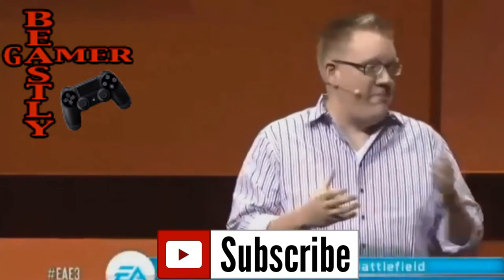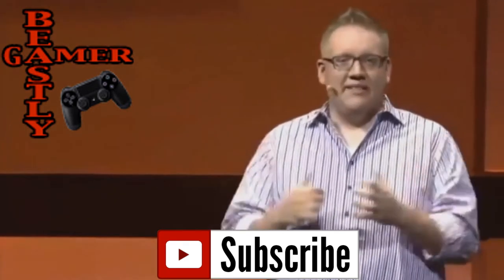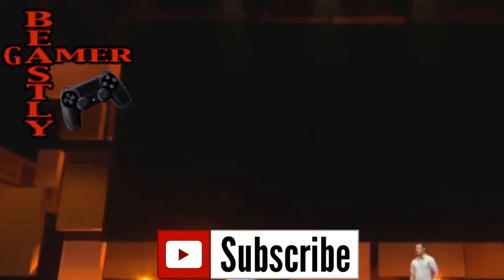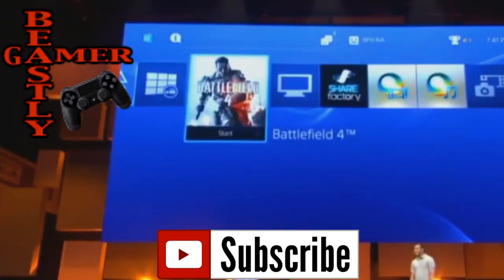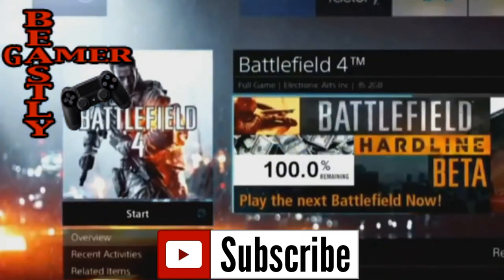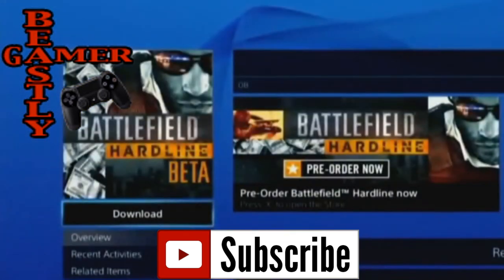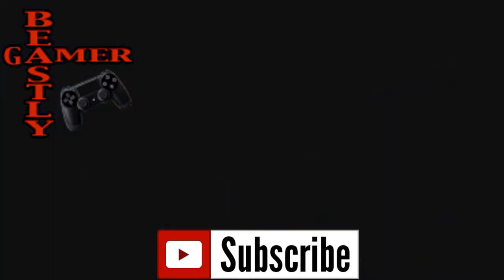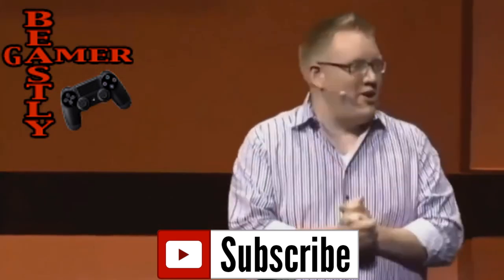BATTLEFIELD HARDLINE BETA PS4!!! HOW TO GET IT!!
PSN: therealbeastlygamer-

PSN: Miss_Bolden_09

AWESOME TUNES PROVIDED BY JESSE WILLIAMS!